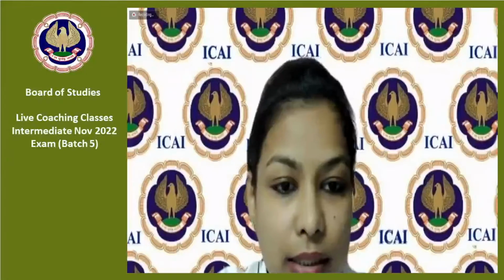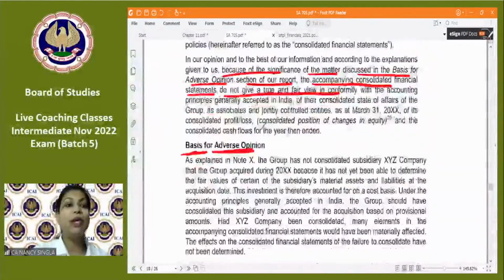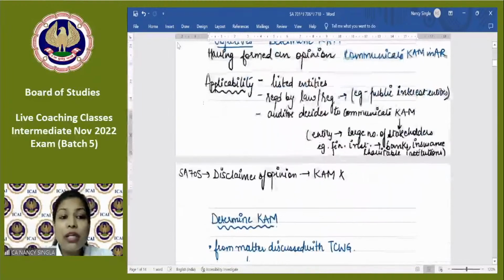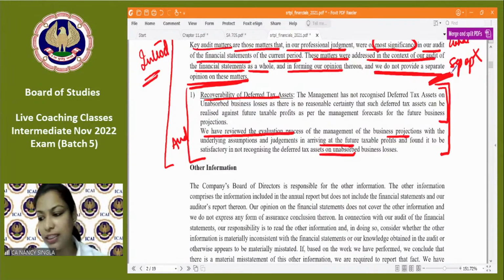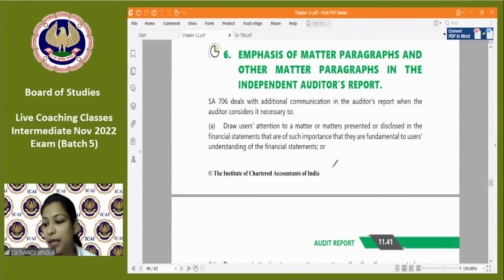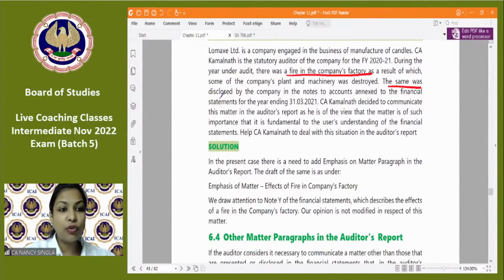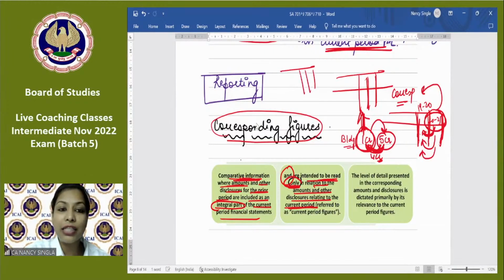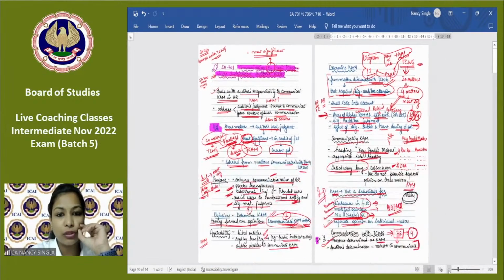Intermediate Paper 6: AA | Topic: Chapter 11: Audit Report | Session 2 | 14 September, 2022